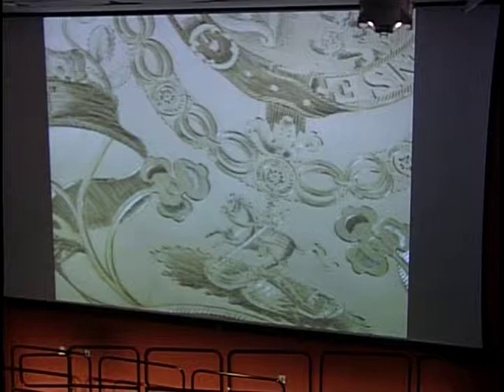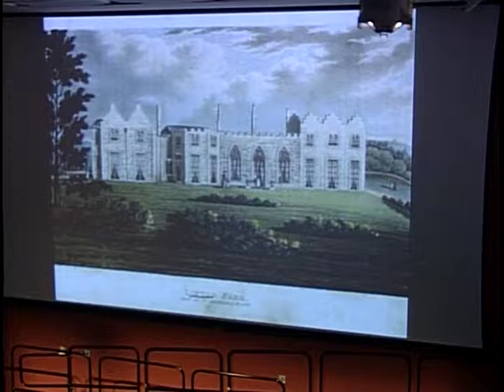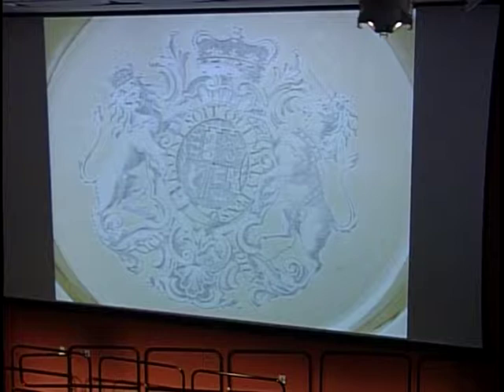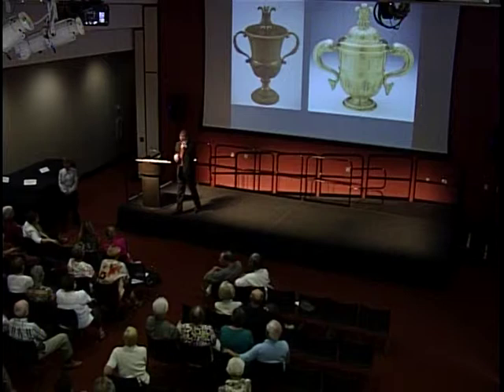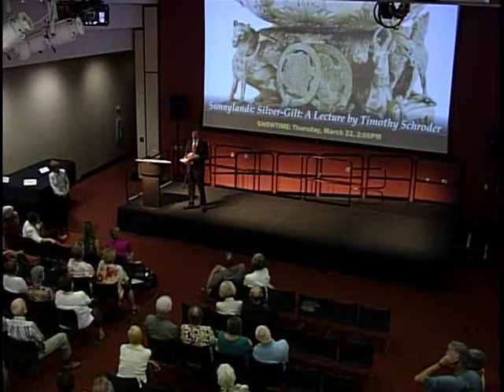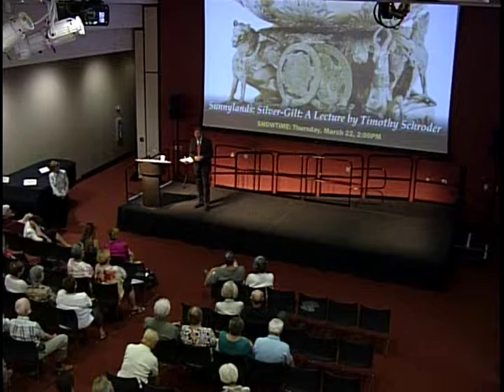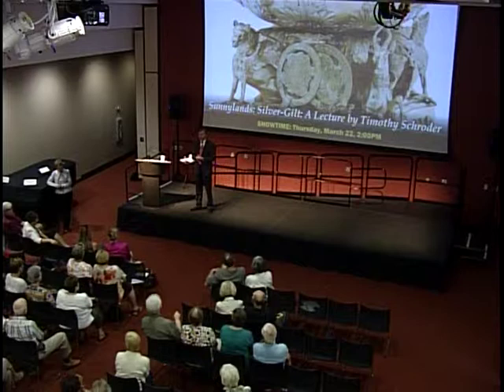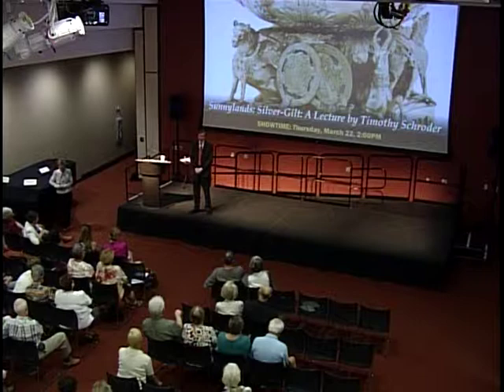Timothy Schroder and Regency Elegence: Silver-GIlt at Sunnylands Part 3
Part three of a lecture by Timothy Schroder, fellow of the Society of Antiquaries and historian of silver.

Timothy Schroder is a renowned expert on antique silver and silver-gilt, a term referring to silver objects that are coated or gilded with a thin layer of gold to give them an extraordinary luster. Some of the most beautiful silver-gilt was made in the 18th and 19th centuries in Britain and collected by the Annenbergs who used it for entertaining.
Mr. Schroder, a fellow of the Society of Antiquaries, a member of the London Diocesan Advisory Committee, and a member of the Court of Assistants of the Worshipful Company of Goldsmiths, has written several books and articles on antique silver; he consults in England on antiquities and antique silver.

This event takes place at the City of Rancho Mirage Library.